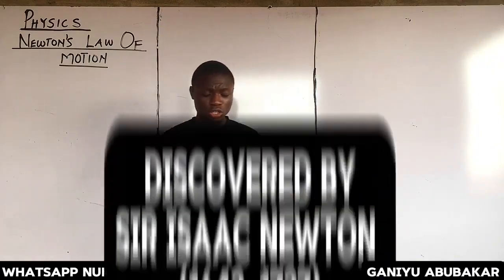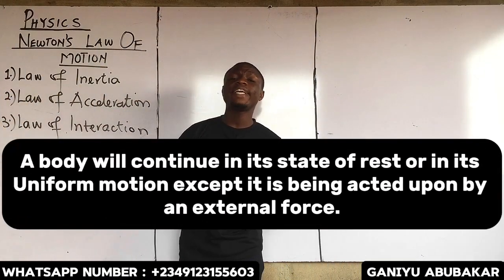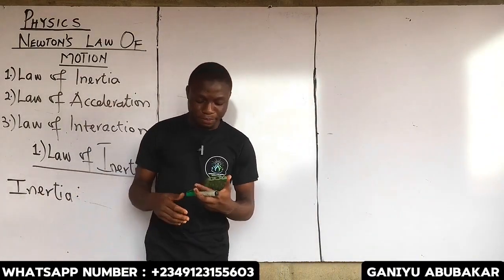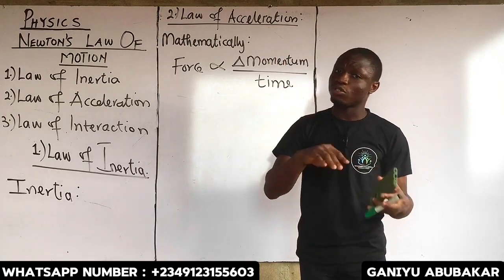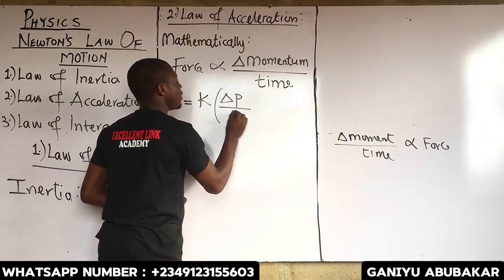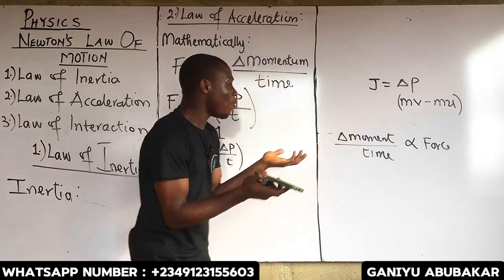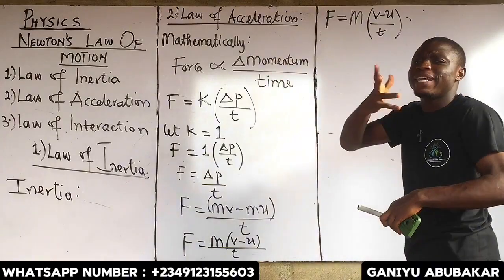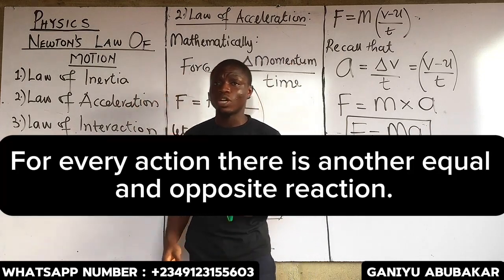Introduction to Newton's Laws of Motion - Physics Concepts Explained Step-by-Step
In this physics tutorial, we break down Newton's laws of motion using clear, everyday examples and step-by-step conceptual explanations. You will learn the exact principles behind the First Law (Inertia), the Second Law (F=ma), and the Third Law (Action and Reaction) while discovering how forces govern objects at rest and in motion. We guide you through foundational physics calculations and mechanics word problems, ensuring you understand how to identify net forces and solve introductory kinetics questions without making common conceptual mistakes.

This introductory mechanics lesson directly corresponds with international secondary and higher education physics benchmarks, serving as a high-yield study tool for students enrolled in High School Physics, AP Physics 1, IB Physics (SL/HL), UK GCSE/A-Level Physics, and introductory College Physics courses. Furthermore, mastering these foundational laws of motion offers targeted, essential practice for students preparing for regional syllabus examinations, including WAEC Physics, JAMB, JUPEB, and Post-UTME University Engineering Physics.